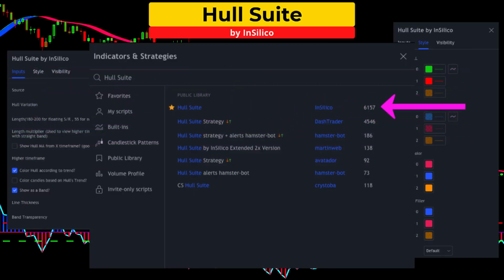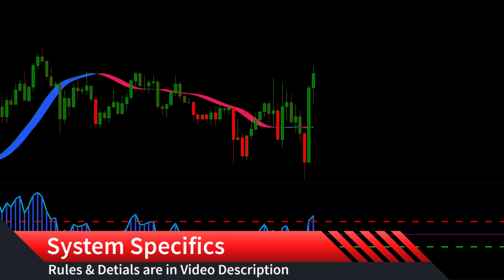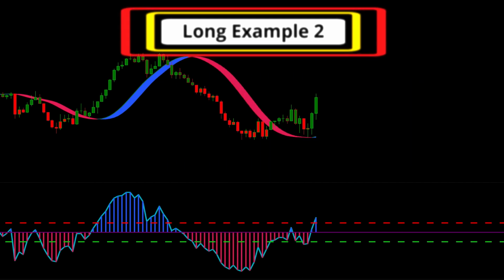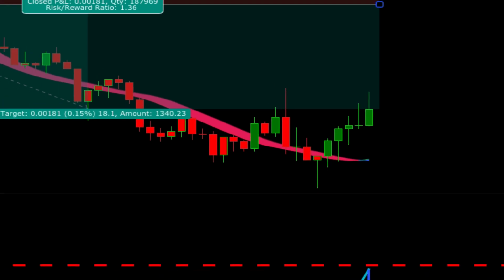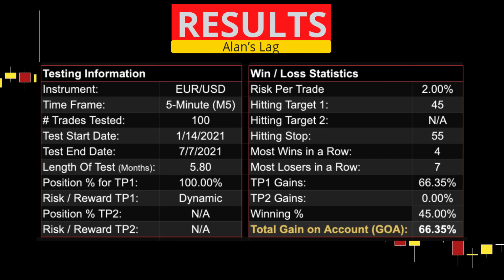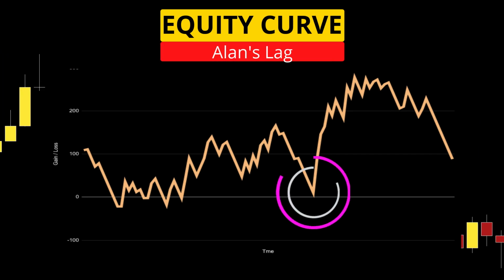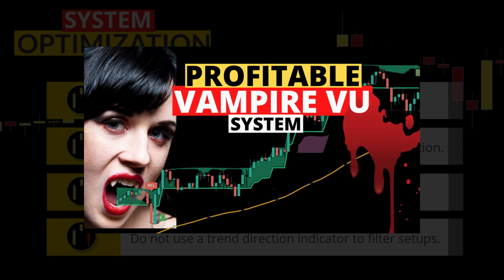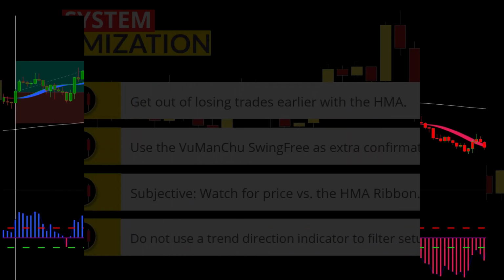POWERFUL - Hull Moving Average + RSI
This video highlights an extremely popular Adam Hull indicator - the Hull Moving Average (HMA).  I combine the HMA and a custom Relative Strength Index (RSI), that turns the standard presentation of a line chart into a histogram.  This was a subscriber request and the results do show a profit.  But my optimization tips at the end can really get this trading strategy earning better profits.

⏱️ Timestamps ​​⏱️
00:00 - Start
00:50 - Indicators
01:36 - Long Examples
02:45 - Short Examples
03:52 - Testing Results & Equity Curve
04:57 - Trader’s Landing Score
05:14 - Optimization

⚙️ System Specifics ⚙️
🎹 Instrument: Euro vs. US Dollar (EUR/USD)
⌛  Time Frame: 5-Minute (M5)
👀 TradingView Indicators
Name: Hull Suite
Inputs: Default
Style: Line at 10, Line at -10
By: InSilico

Name: RSI HistoAlert Strategy
Inputs: Default
By: HPotter

☝️ Long Entry
1. Hull Suite changes from sell to buy.
2. The RSI Histogram is over 10.

👇 Short Entry
1. Hull Suite changes from buy to sell.
2. The RSI Histogram is under 10.

🛑 Where to place stop-loss:
For Longs: Below the Hull Suite Ribbon.
For Shorts: Above the Hull Suite Ribbon.
🚀 Where to take profits:
For Longs: When the Hull Suite Ribbon changes from buy to sell while at breakeven or in profit.
For Shorts: When the Hull Suite RIbbon changes from sell to buy while at breakeven or in profit.

Attribution
Hull Moving Average (HMA)